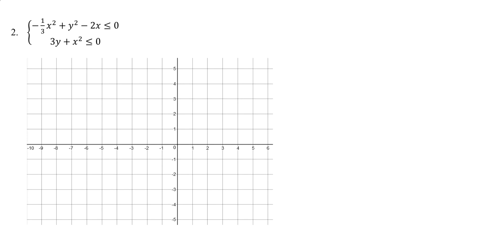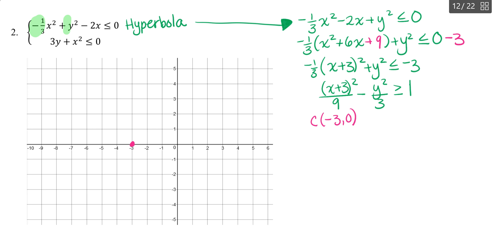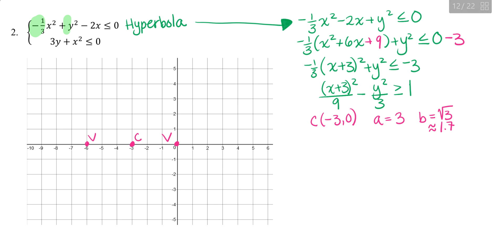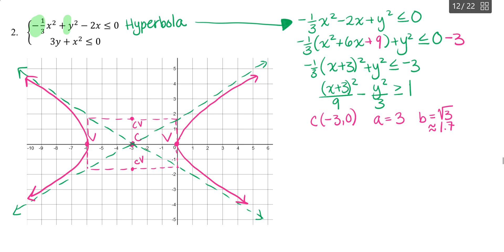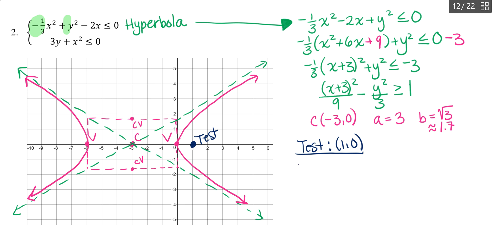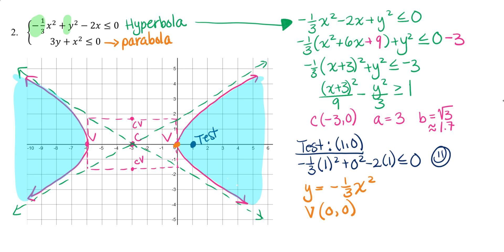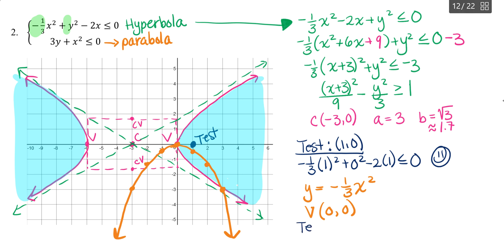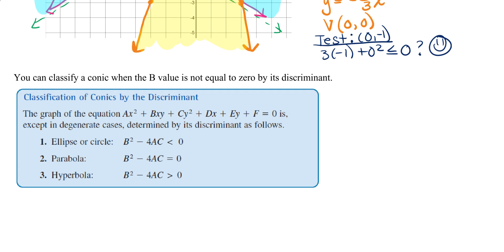PCH: Lesson 9-4 Systems of Quadratics Example 2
Systems of Quadratic Inequalities